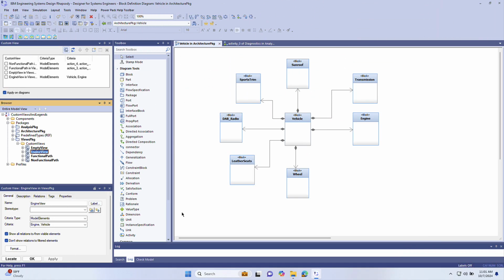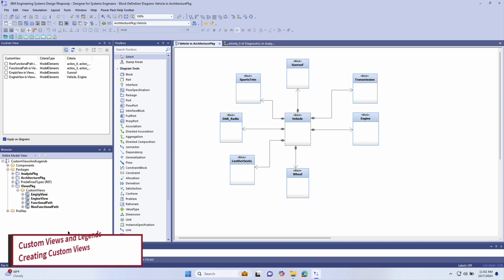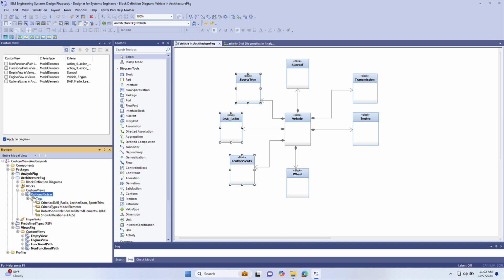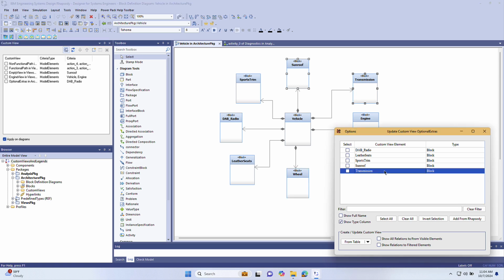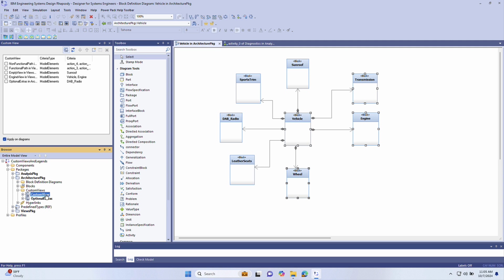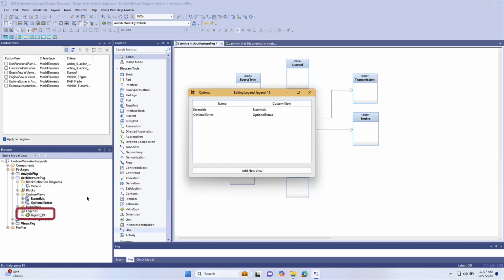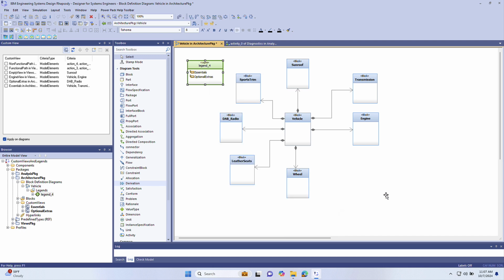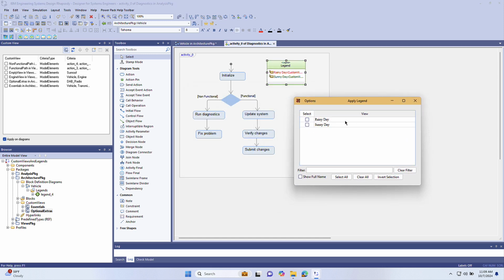24. Power Pack for IBM Rhapsody - Custom Views and Legends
📌 Custom Views are a useful way to create specific perspectives of your model, but are very laborious to create in IBM Rhapsody. Unless you leverage our SodiusWillert Power Pack for IBM Rhapsody! It offers a a helper that make creation and editing of Custom Views easier and faster. Furthermore, it supports definition of diagram Legends that let you quickly apply views to specific diagrams (even for your own Custom Views). Sounds useful? It certainly is! Watch this video to see how that works!

Chapters:
00:00 -- Introduction
00:20 -- Creating a Custom View with no Power Pack support
01:22 -- Using Power Pack to create a Custom View
03:03 -- Editing and updating a Custom View with Power Pack
05:19 -- Options to create a Legend with Power Pack
07:02 -- Applying Legends
07:50 -- Formatting Custom Views

Related links
SodiusWillert Power Pack for IBM Rhapsody: